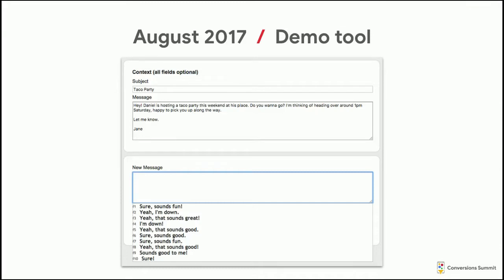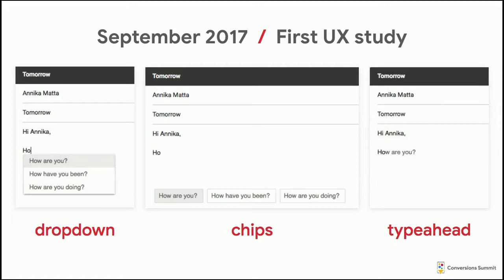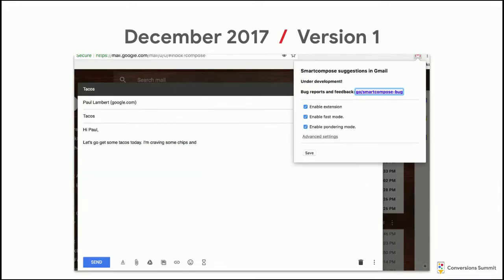How Gmail Team Uses Iterative Design, Machine Learning and AI to Create More Assistive Features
Paul Lambert, Senior Product Manager, Gmail - Google

Machine Learning may be the most important trend in technology -- but how do you design great user experiences for ML-powered features? It's replete with complexity and difficult questions. Learn about the challenges faced by the Gmail team as they built ML features directly into the product and shipped them to over a billion users.